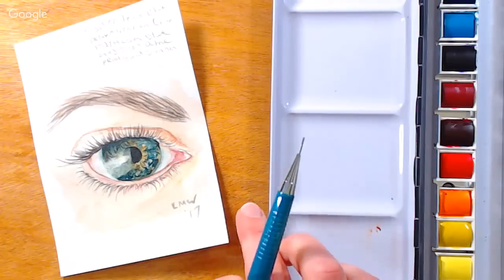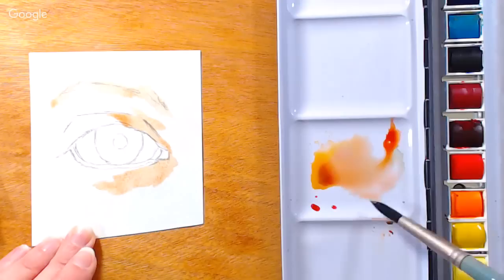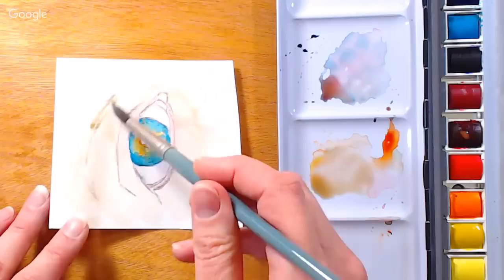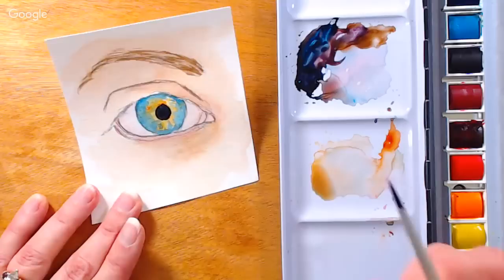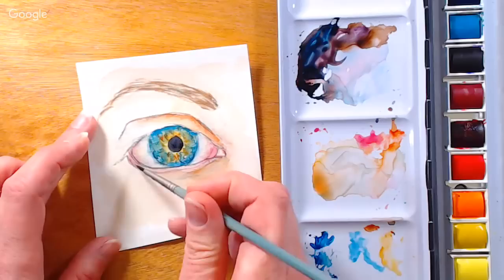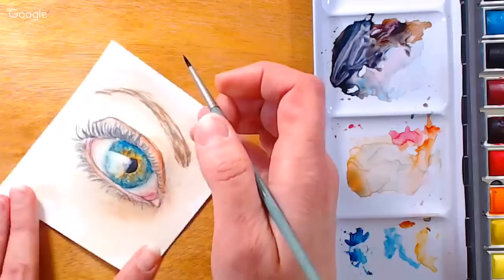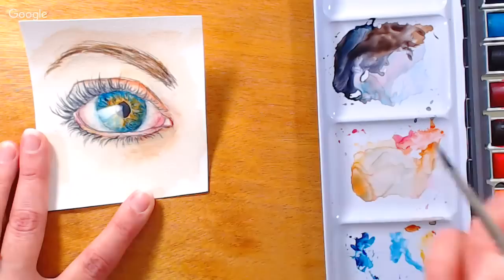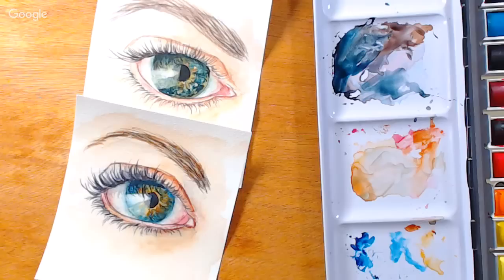How To Paint a Realistic Eye in Watercolor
How To Paint a Realistic Eye in Watercolor step by step color mixing and painting tutorial.

Paint colors: (I am using Winsor & Newton Professional watercolors)
Cerulean Blue PB35
Alizerain Crimson PR206
Prussian Blue PB27
Yellow Ocher PY43
Burnt Sienna PR101

Brushes: #8 round, #2 round mimik squirrel

Any watercolor paper is fine, I am using a scrap of 90# CP aquabee

LIVE! Realistic Eye in Watercolor